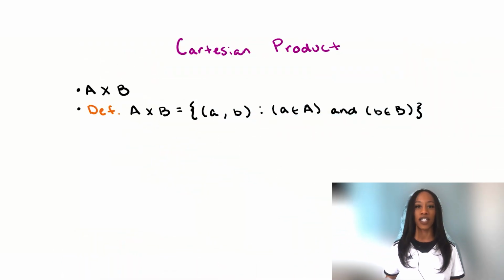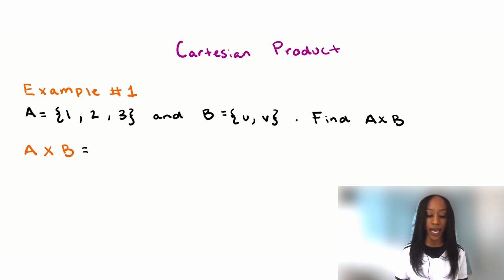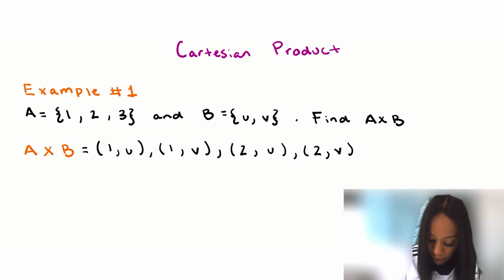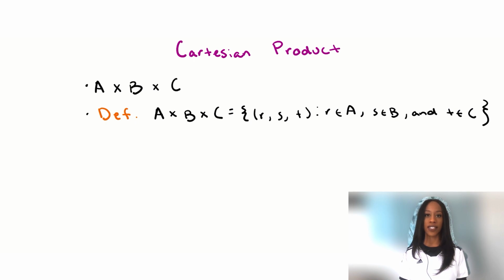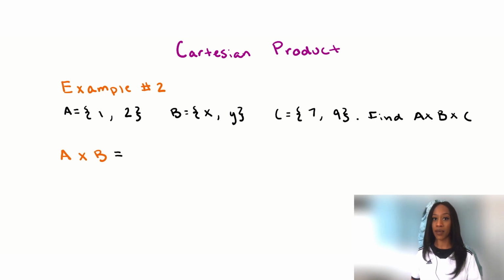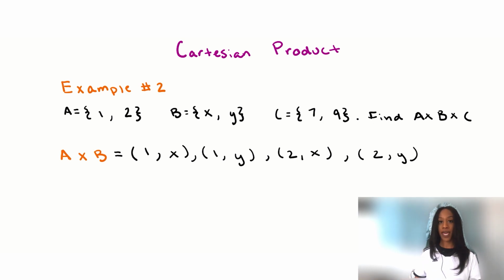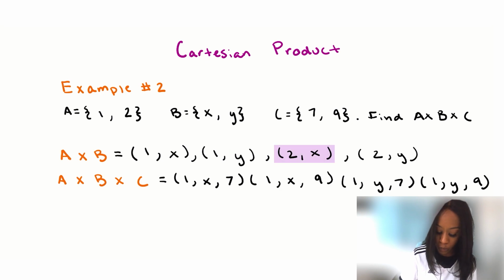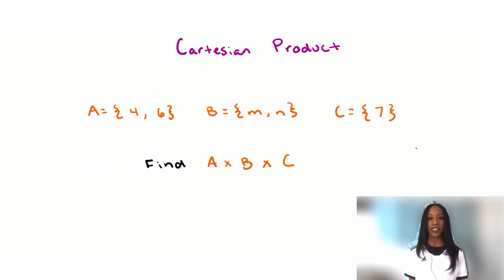Cartesian Product | Two & Three Sets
Welcome to The Numbers Game! Coach T reviews the Cartesian Product of two and three sets.

Final Exercise Answer: (4,m,7), (4,n,7), (6,m,7), (6,n,7)